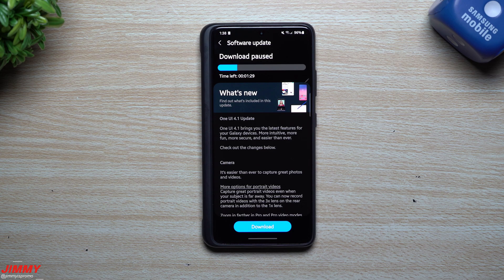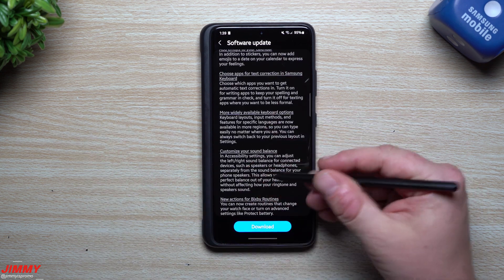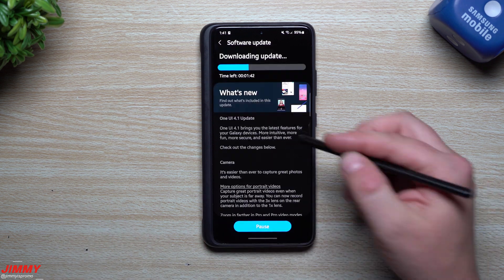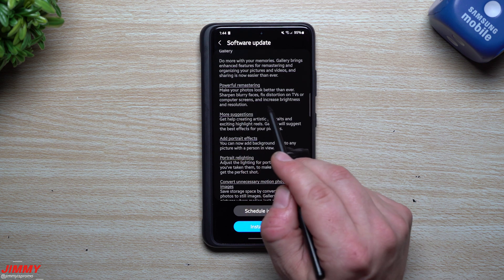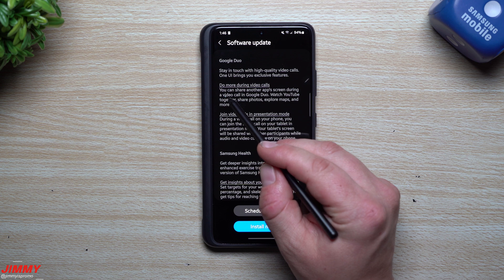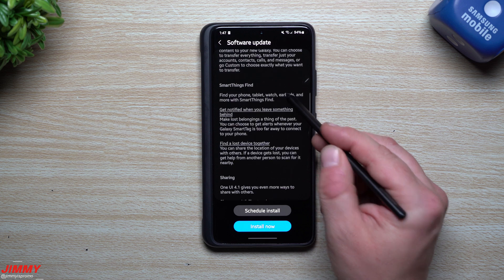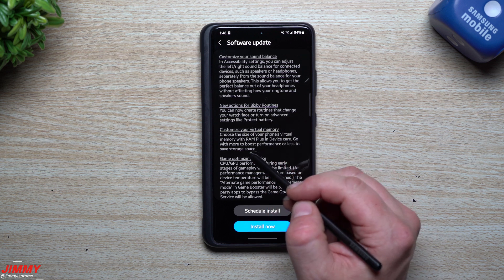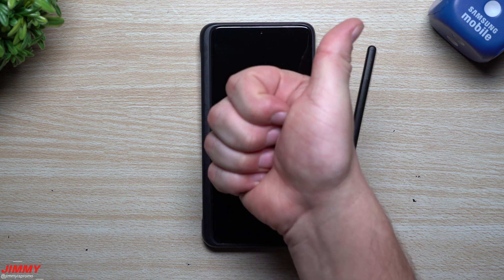Galaxy S21 Series - One UI 4.1 Update Is Here!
Welcome to the home of the best How-to guides for your Samsung Galaxy needs. In today's video, we will take a look at everything new with One UI 4.1 on the Galaxy S21 Series Devices.